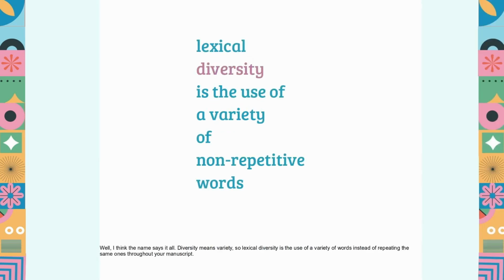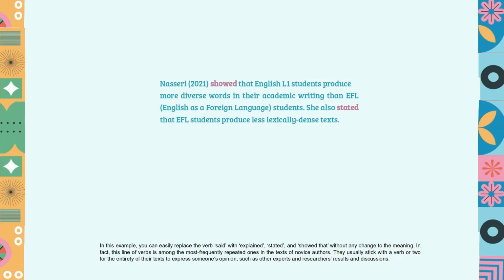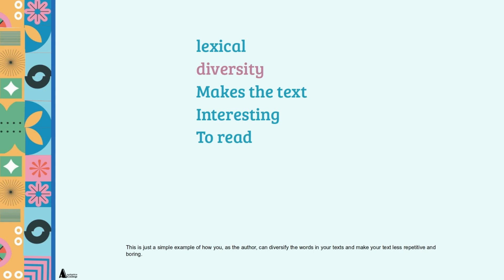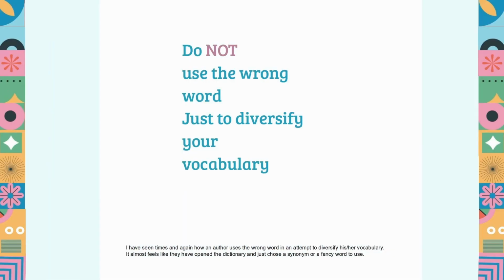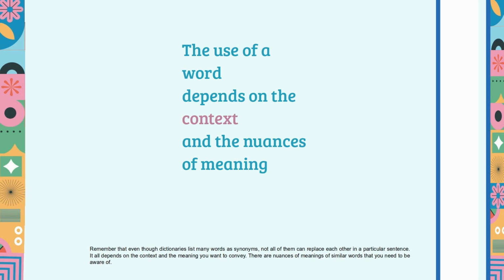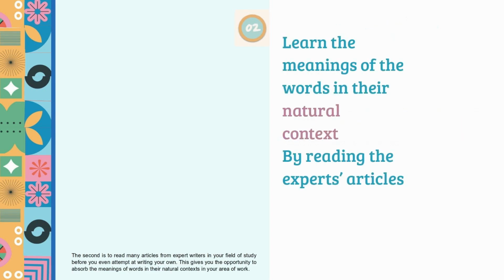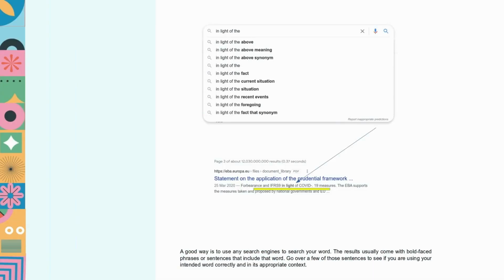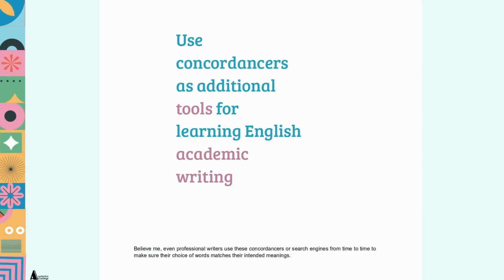The Most Effective Way to Impress The Reviewers of Your Journal Articles!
Select 1080p. If you have never heard of “Lexical Diversity”, let me tell you this concept can totally transform your writing just like a pro! No kidding! You don’t want to miss this out!

Check out this related video you don’t want to miss:
A Key Method to Write Like Your Professors: A Real Game Changer!